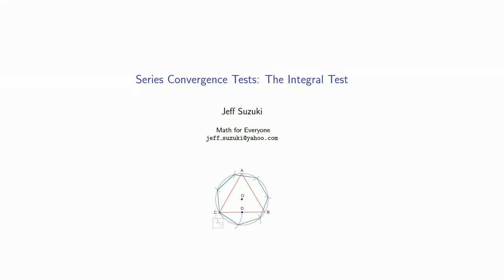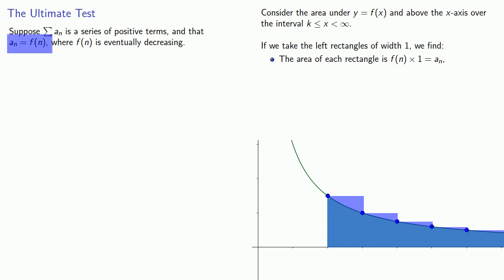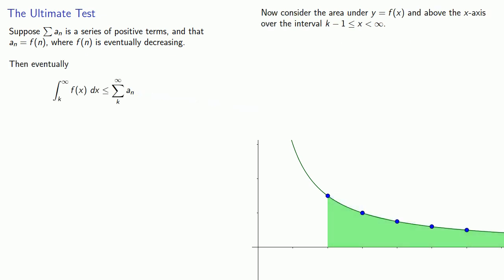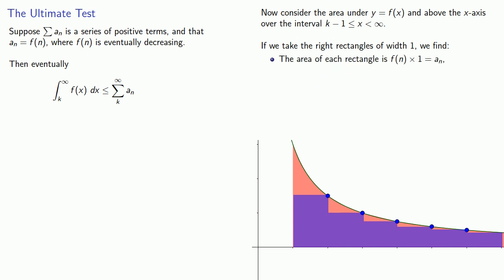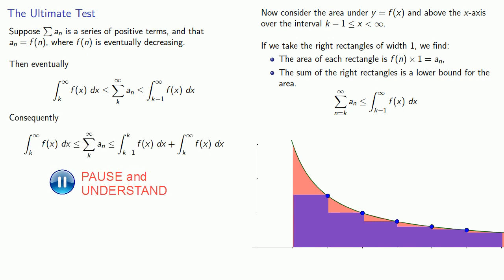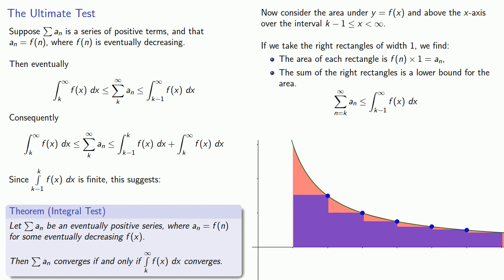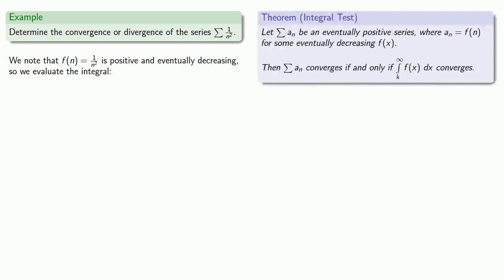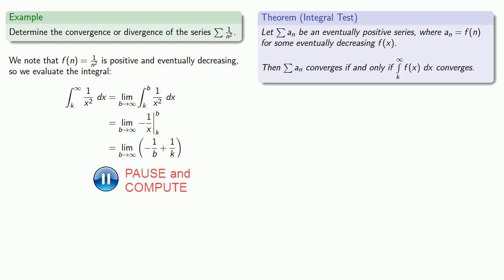Series Convergence Tests: The Integral Test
Determining the convergence or divergence of a series using the integral test:  It always works (but usually it's too much trouble).